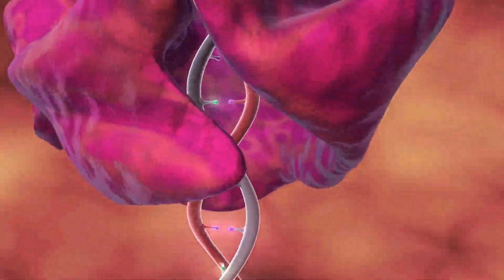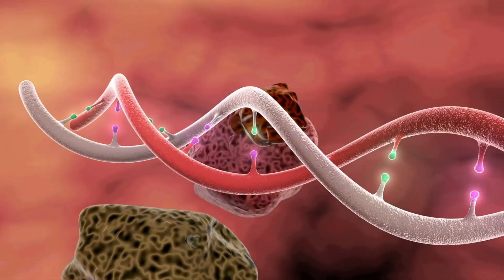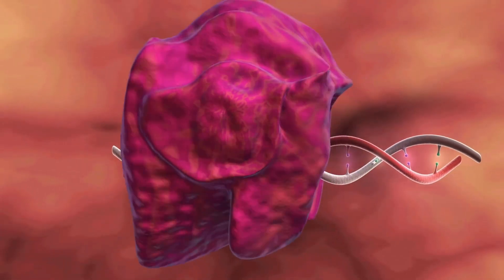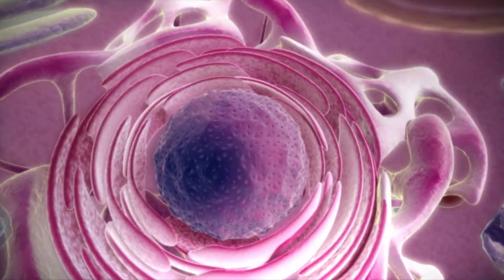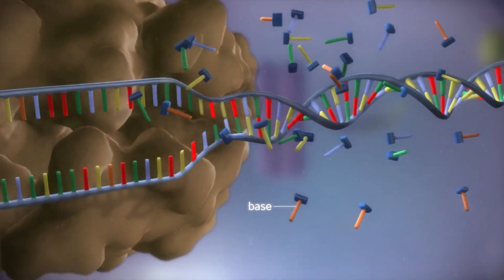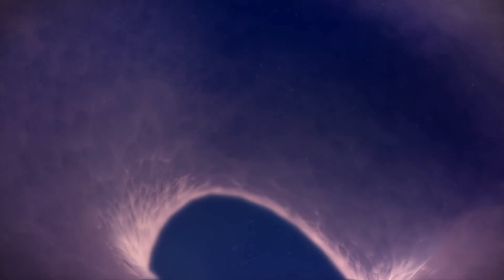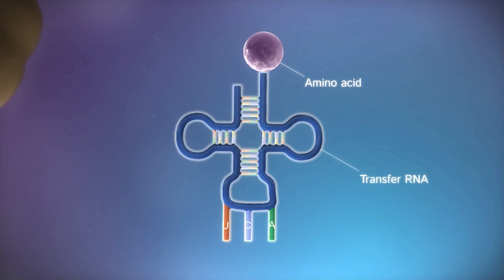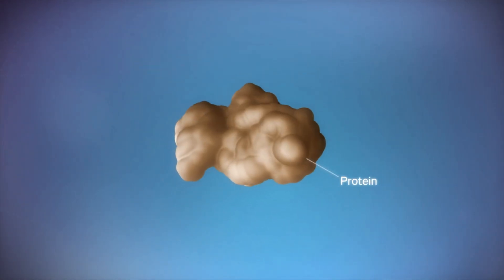The Central Dogma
We often hear about genes only when something goes wrong - when mutations, mistakes made in the DNA sequence, cause a disease like cancer or cystic fibrosis. But what happens inside our cells that leads from a mutation in DNA to the physical symptoms of a disease? Why do some mutations cause positive outcomes, or no change at all? To answer these questions, we take a closer look at how information flows from genes, to RNA, to proteins, to all the physical structures and processes that make up living things.